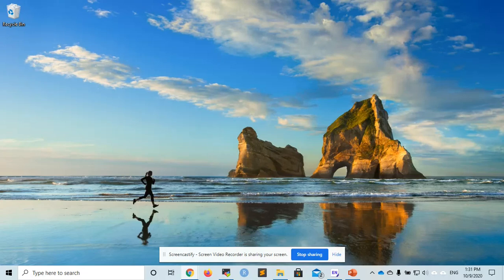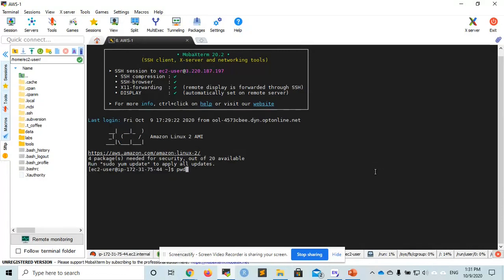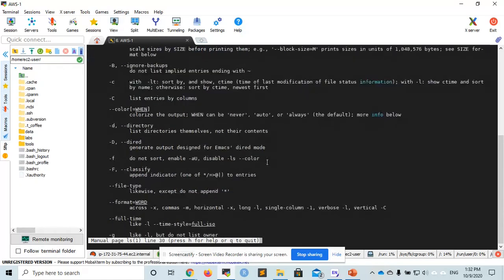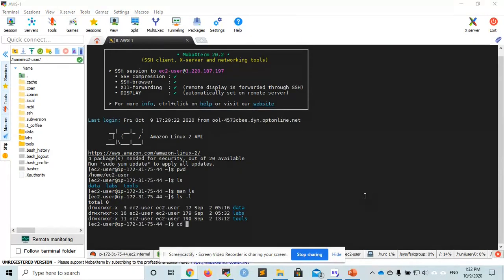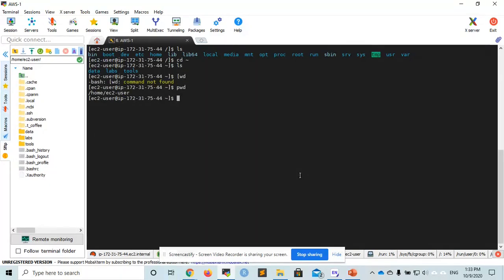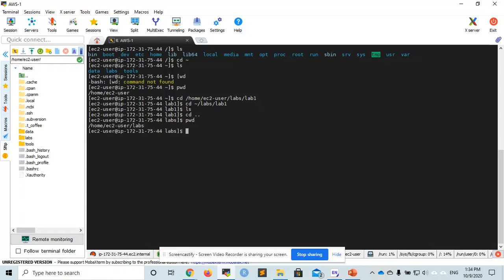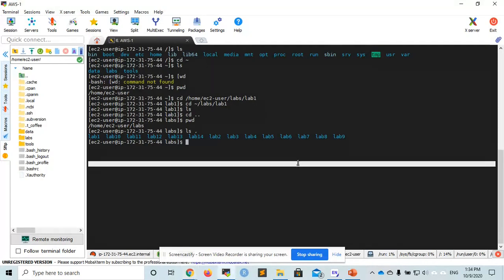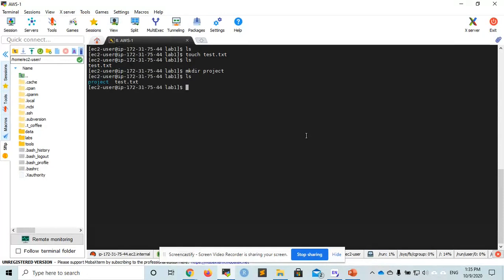Bioinformatics 05: Basic Linux Commands. Part 1: pwd, ls, man, cd, touch, mv and cp.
In this video, I will introduce you to some basic Linux commands. Here you will learn to move between different directories in your system and to create, rename, and copy files. You will also learn how to create directories and how to distinguish between an absolute path and a relative path.